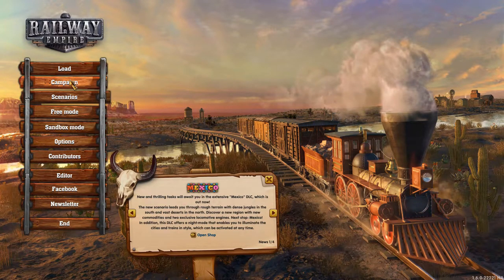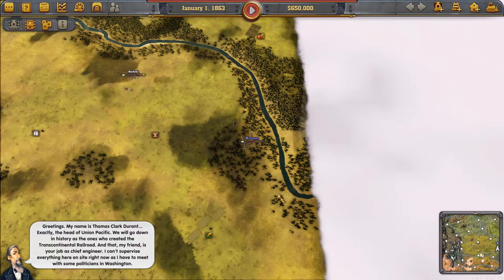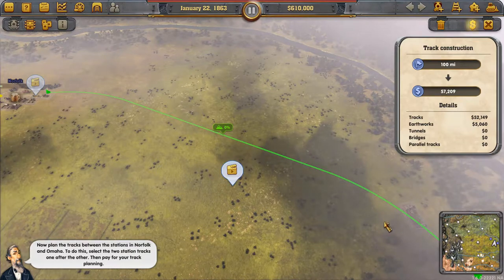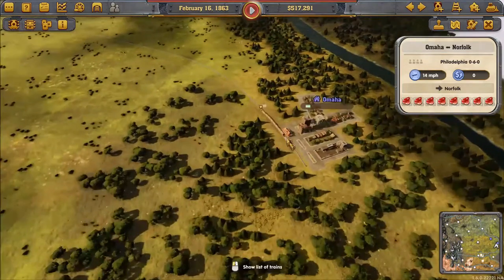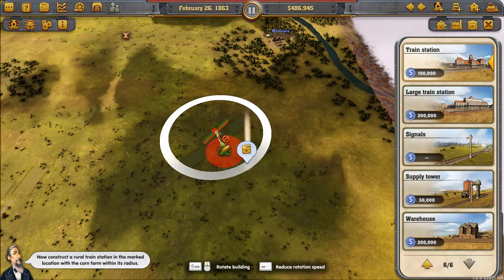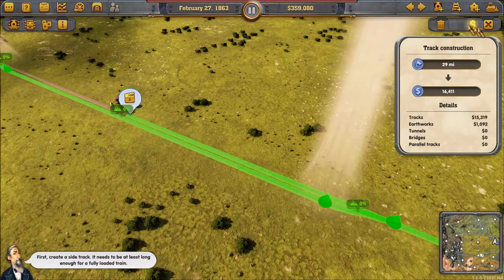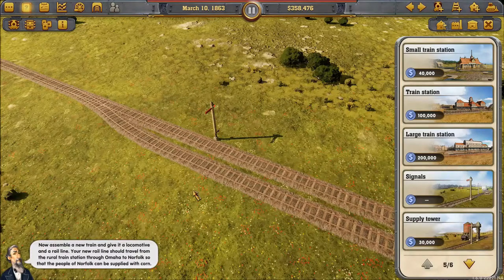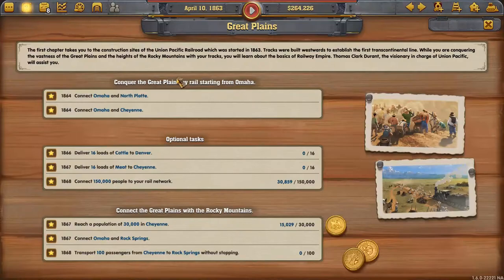Railway Empire Let's Play 01: Chapter 1 - Great Plains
Starting a new series for Railway Empire! In this first video, I play through the first half of the "Chapter 1 - Great Plains" tutorial getting my feet wet. I haven't played this game much, and when I did play, it was many, many moons ago.

So I feel like I am a bit new to this game again!

The tutorial starts off by going over the basic controls and camera controls. It leads into building the first station and the first track. It then leads into buying a train and creating a route for that train to follow. The tutorial also explains creating side rails with signals.

As you may have guessed, I'm just starting out. In fact, as of this video, I only have a total of 8 uploaded to YT. But not bad for just a few weeks in I think! :]

I appreciate all my viewers and subscribers, and I only want to create content you want to see. And if it is helpful along the way, all the better!